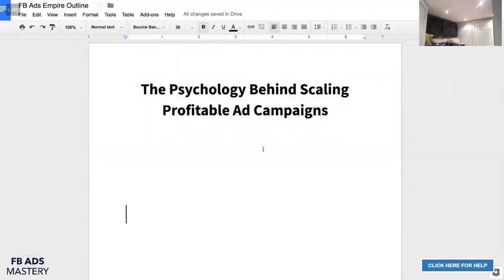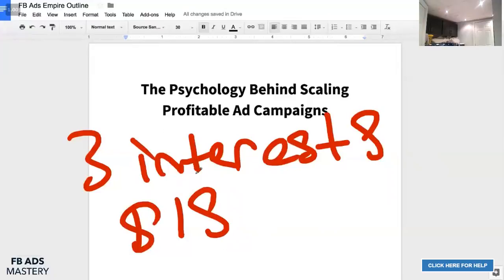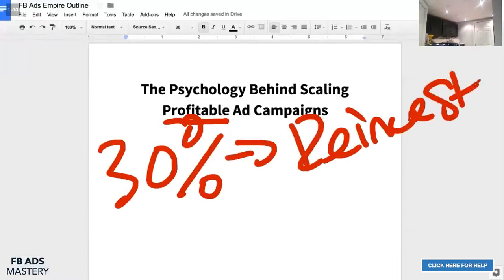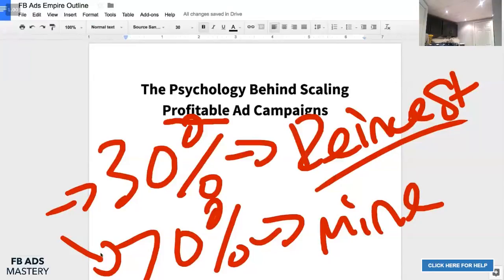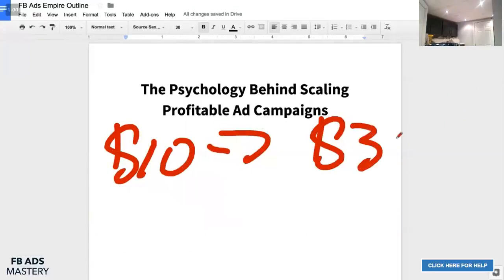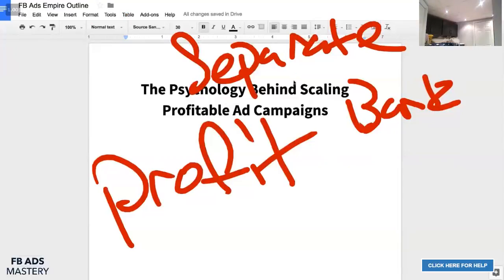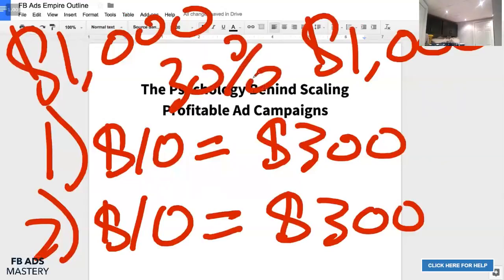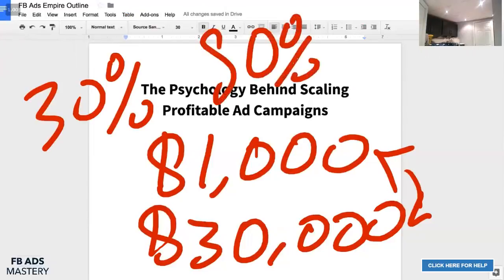#2 The Secret To Taking Your Income From $500Month To $5,000 Then To $20,000Month & Beyond